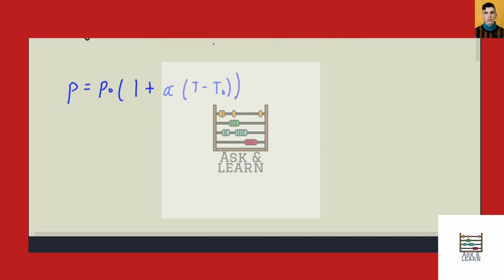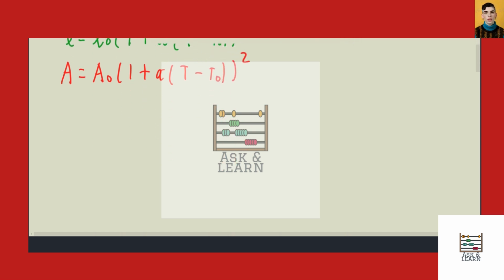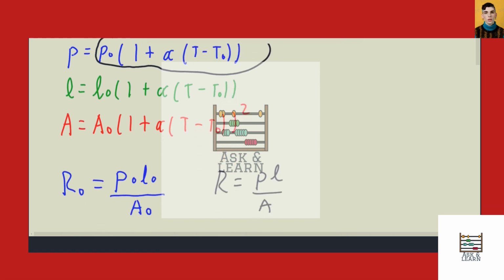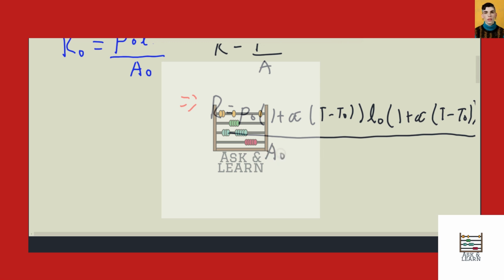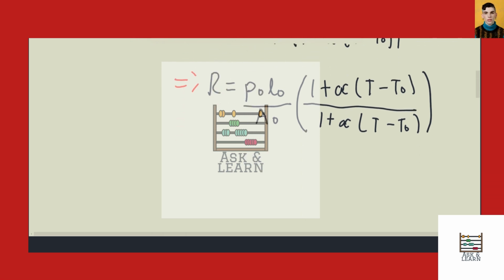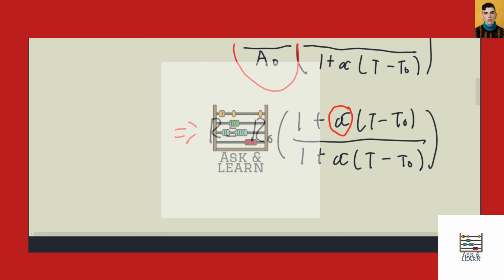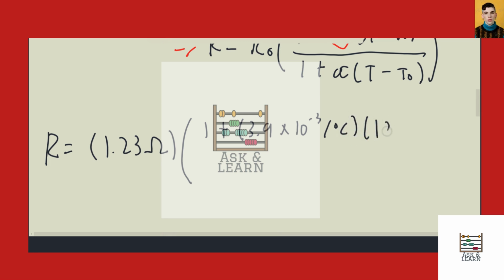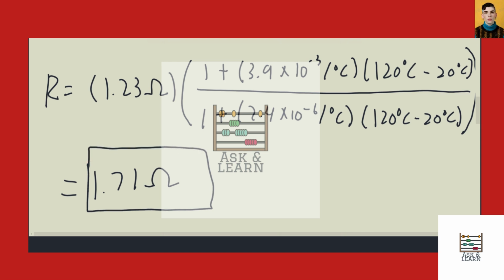An aluminum rod has a resistance of 1.23 at . Calculate the resistance of the rod at by accounting f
An aluminum rod has a resistance of 1.23 at . Calculate the resistance of the rod at by accounting for the changes in both the resistivity and the dimensions of the rod. The coefficient of linear expansion for aluminum is .